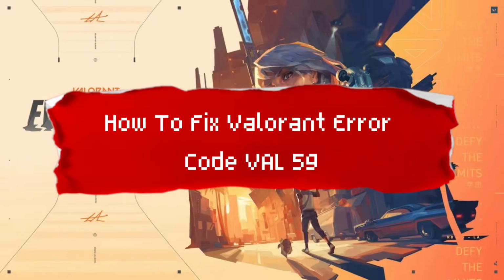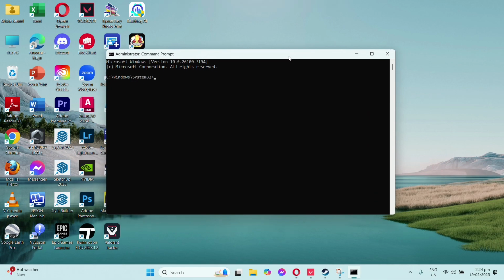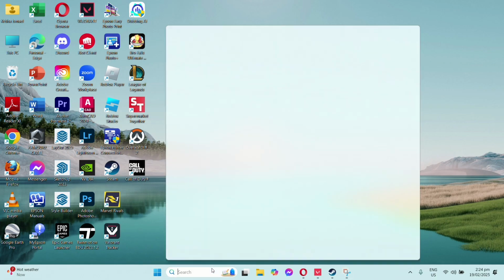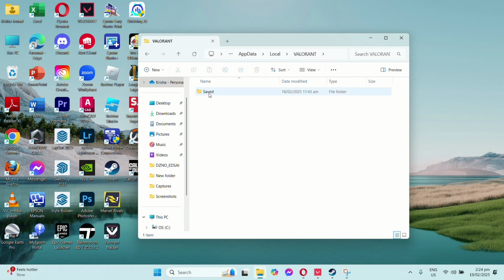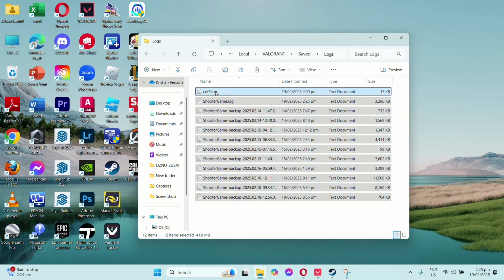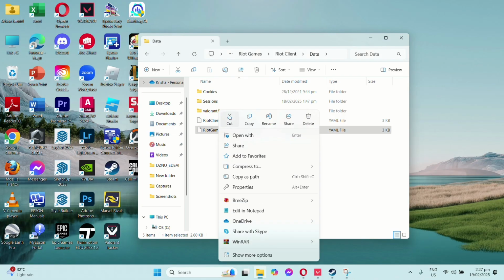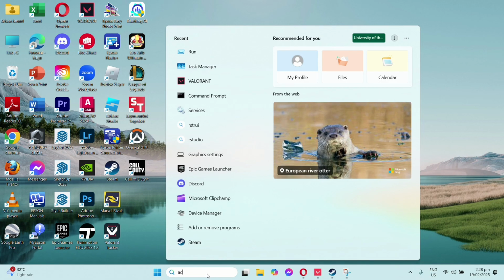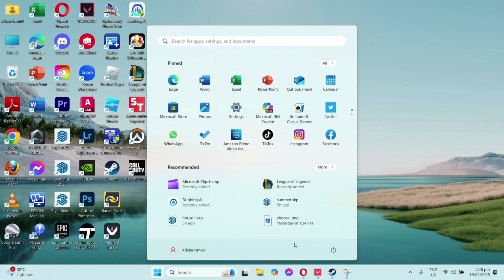How To Fix Valorant error Code Val 59 - Easy Fix!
Hi there! In this video I will show you the easiest